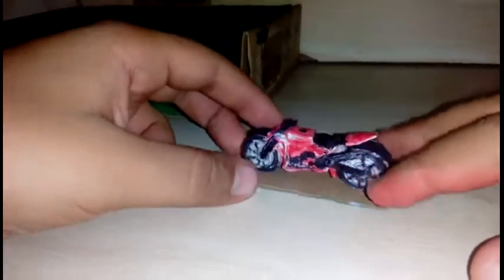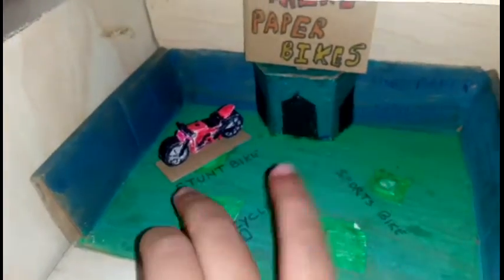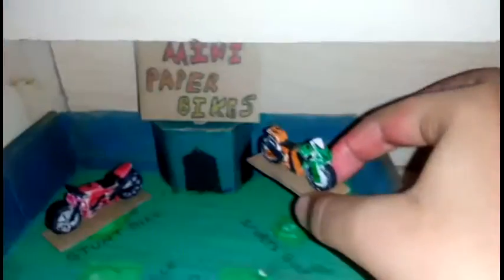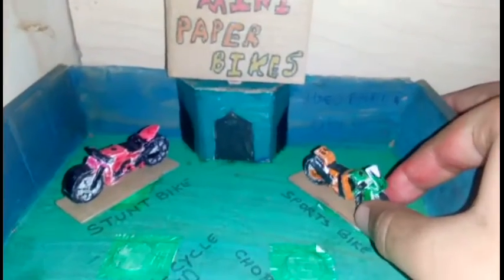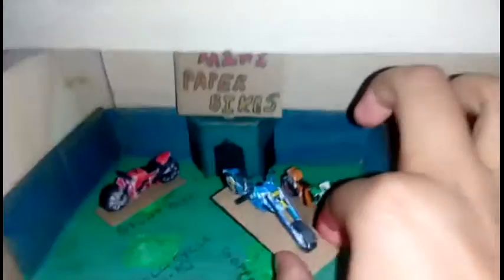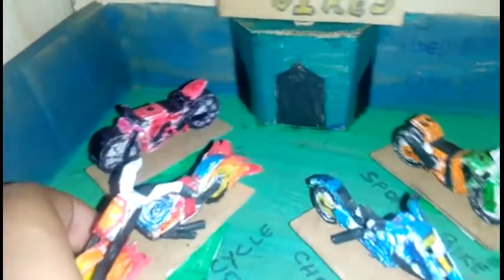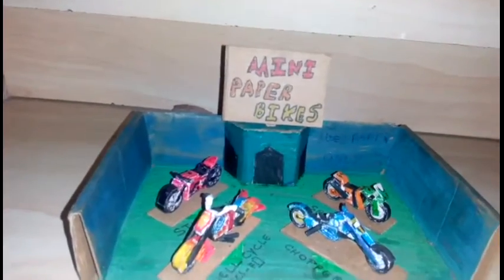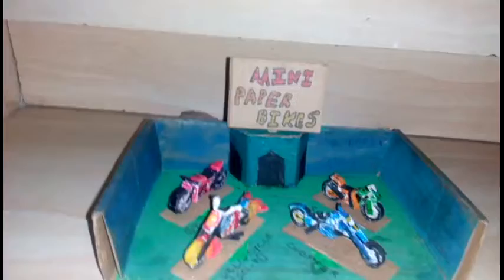Mini paper bikes